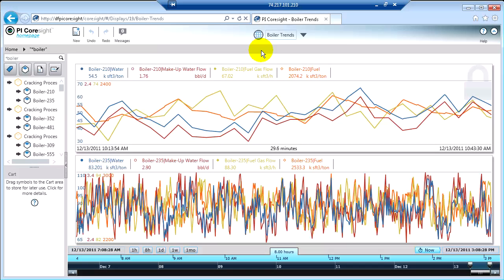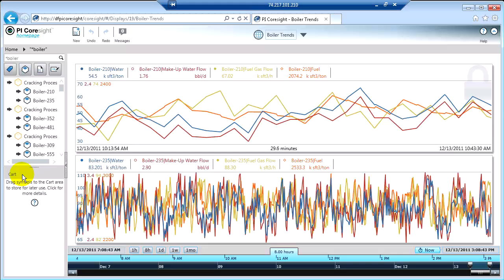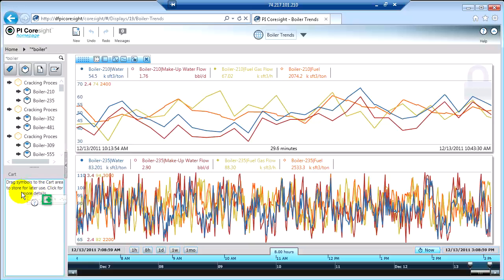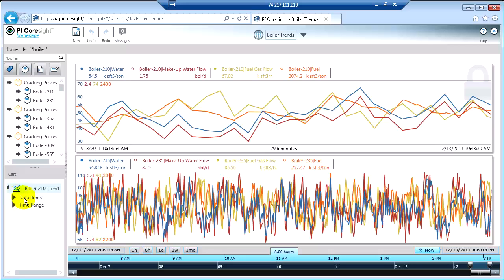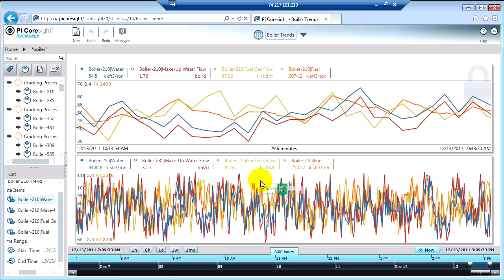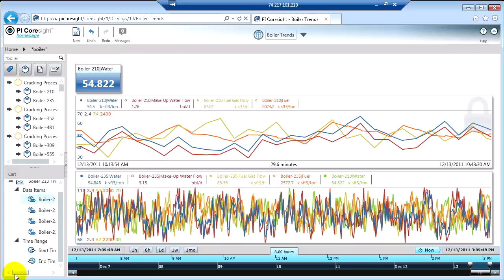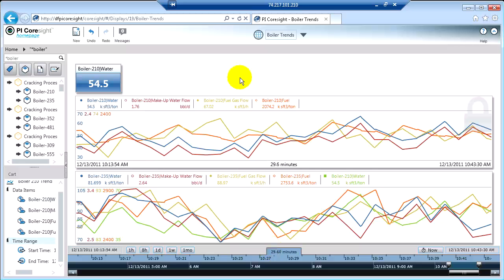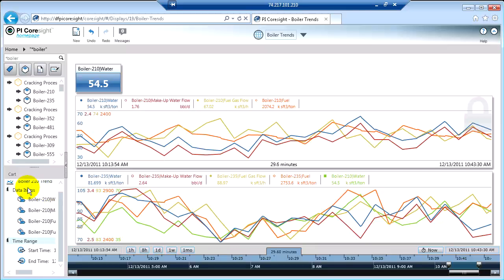OSIsoft: Rapid Deployment using the Cart in PI Coresight. v1.0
For examples that go beyond the examples shown in this demo, learn how the PI System is used in general in manufacturing and to implement specific cost-saving initiatives in various industries.

Please note that the version of PI Coresight shown is the beta release that is currently only available to customers in the beta program. The look and feel of the displays and the functionality may change before the official release.

you can see where this video is in the sequence of videos on this topic.